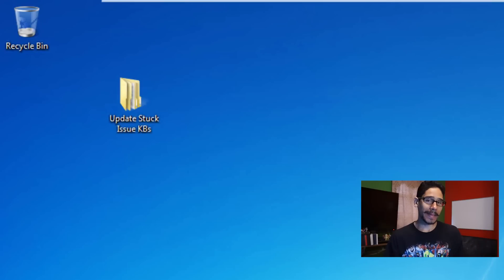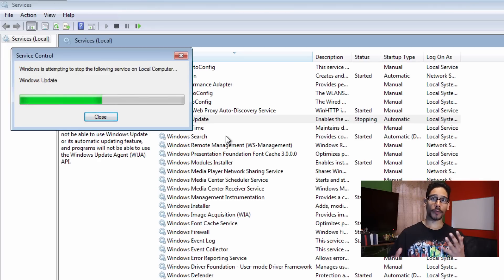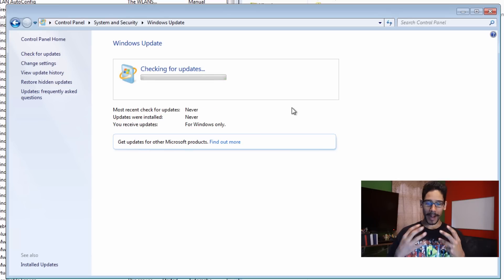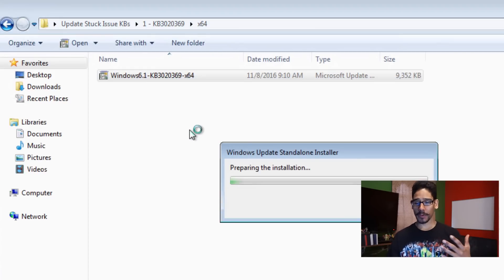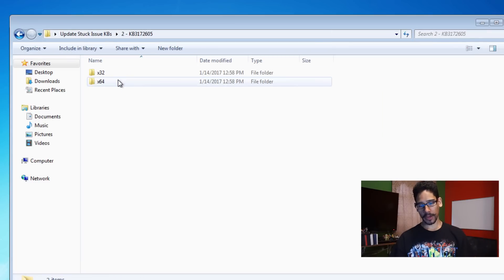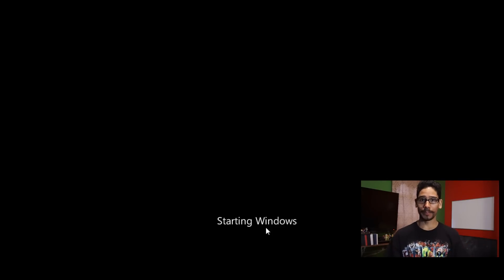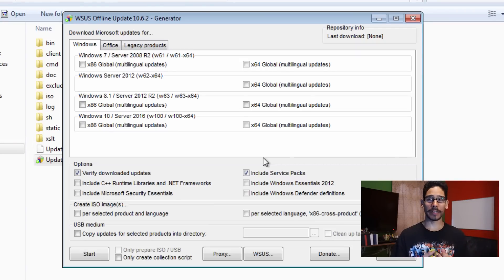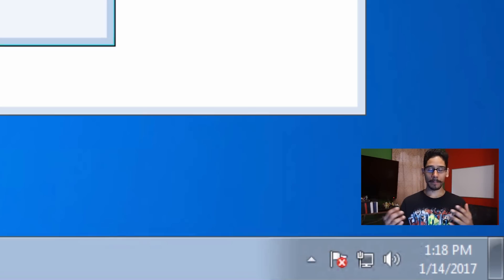Fix Windows Updates Stuck Issue!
Fixing the issue with Windows when it refuses to install Updates from it's Windows update console. Here are some ways to fix the Windows Update stuck issue.